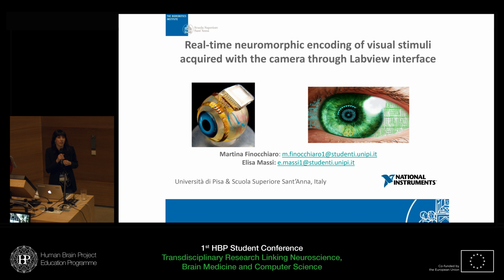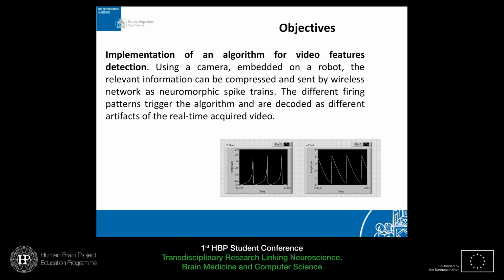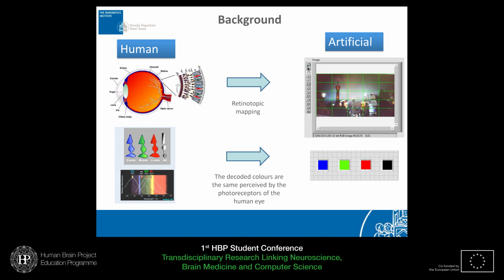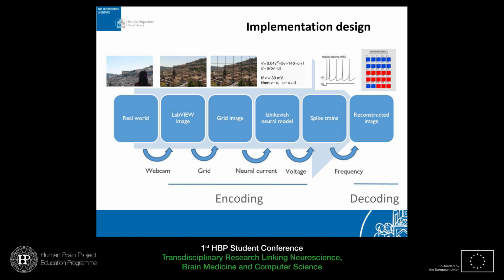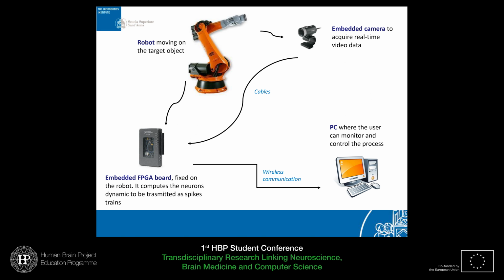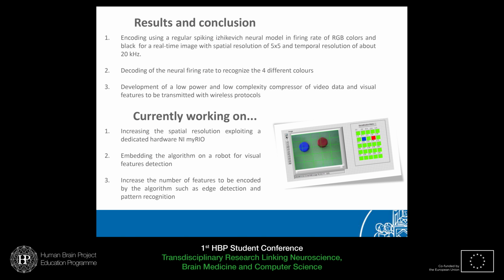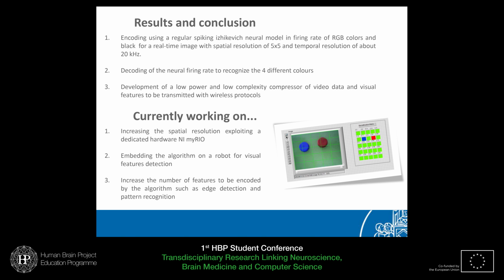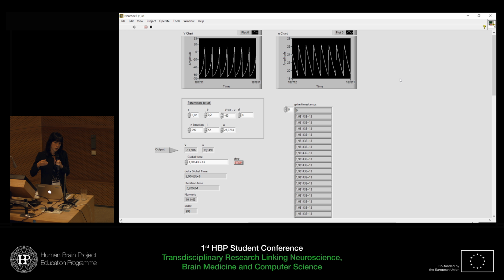Student Session II: Elisa Massi - Real-time neuromorphic encoding of visual stimuli (...)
1st HBP Student Conference - Transdisciplinary Research Linking Neuroscience, Brain Medicine and Computer Science
8-10 February 2017, Campus of the University of Vienna, Austria

Student Session II: Real-time neuromorphic encoding of visual stimuli acquired with a camera through Labview interface
Speaker: Elisa Massi, University of Pisa, Italy